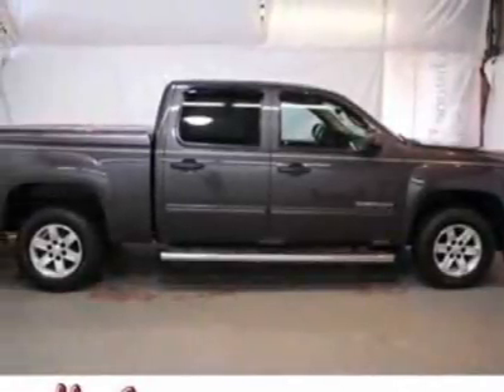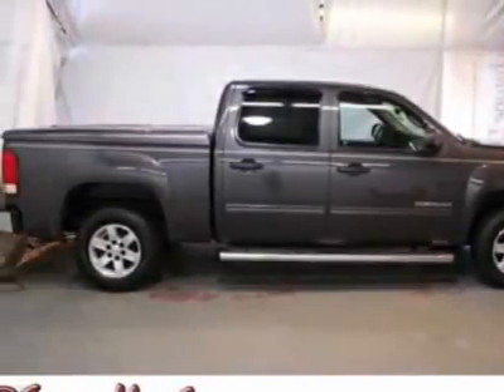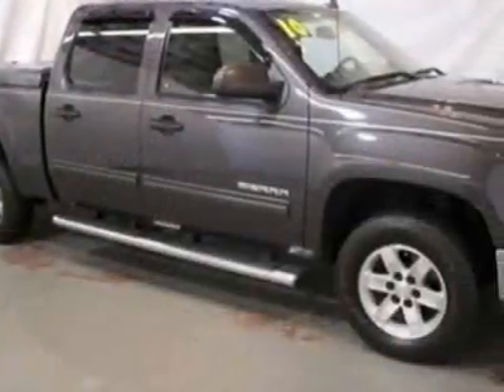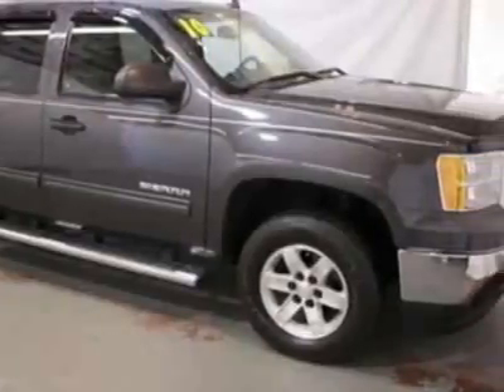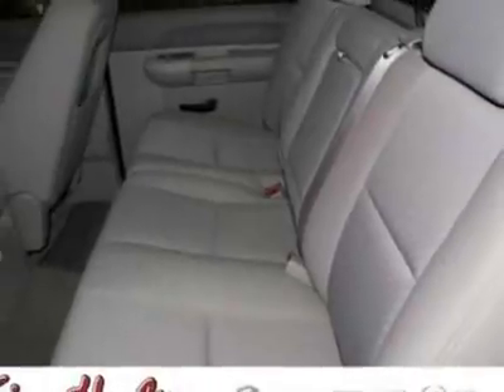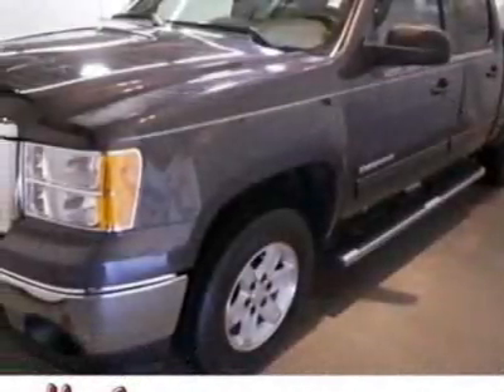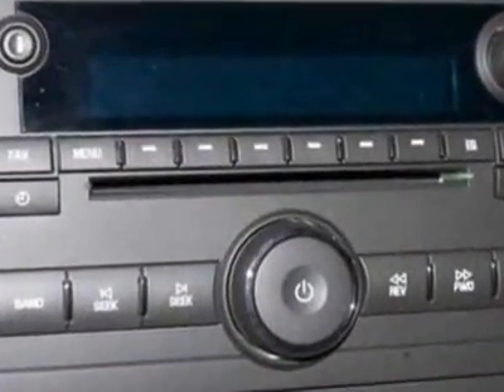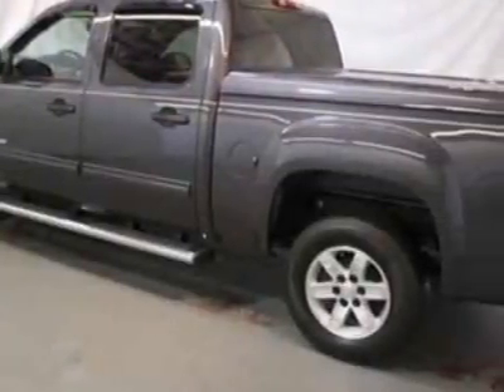2010 GMC Sierra 1500 SLE Truck - Columbia, SC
Jim Hudson Buick GMC Cadillac Saab, Columbia, SC - GMC Certified Pre-Owned, Grille Guard, Hard Tonneau Cover, Split Front Bench